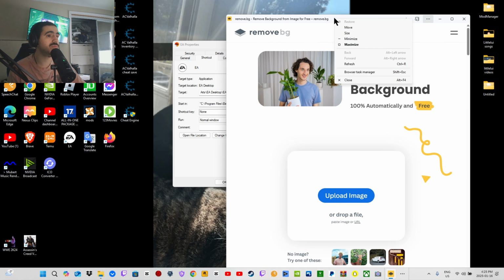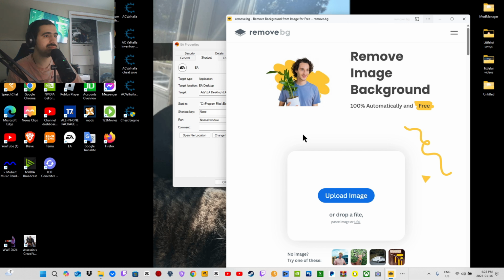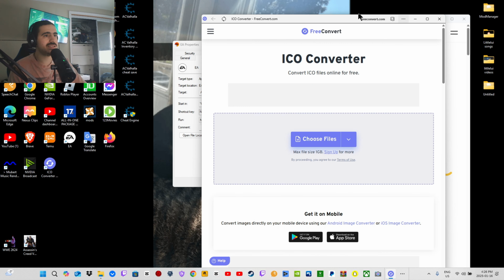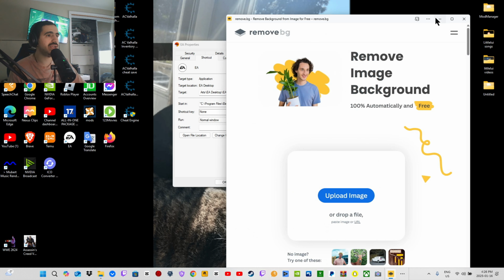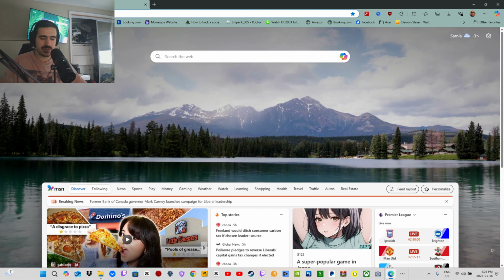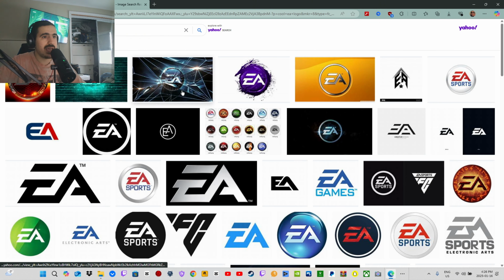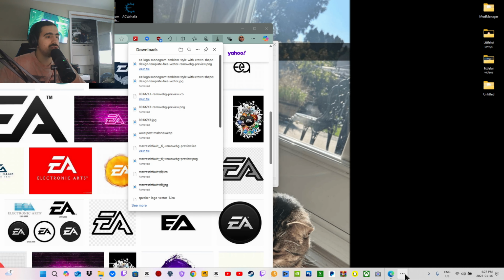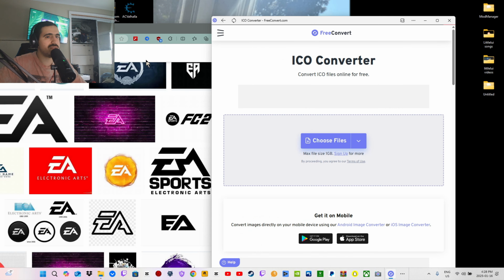How To make Any App an Iocn.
today i'll be showing you guys how to make any app an icon.